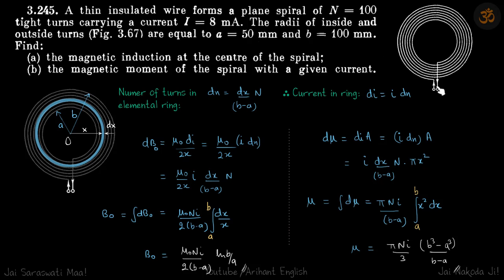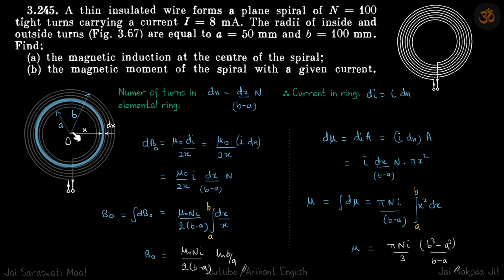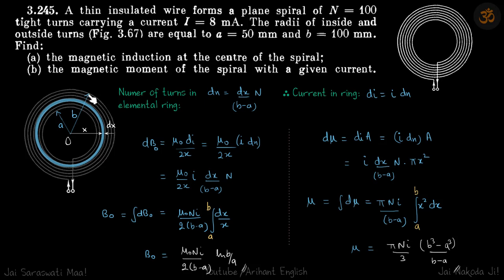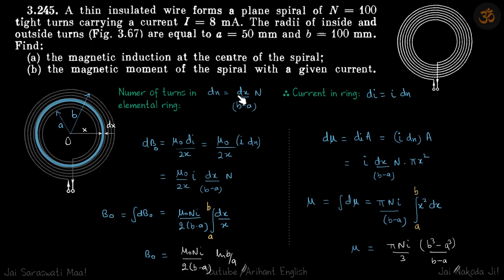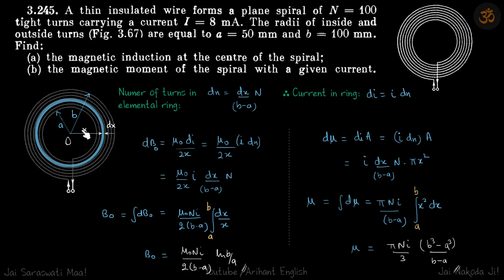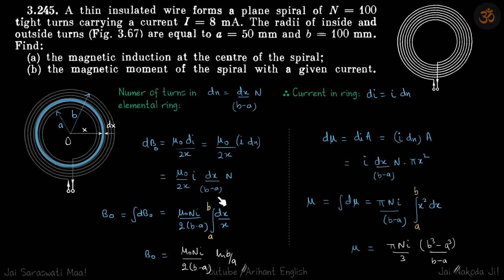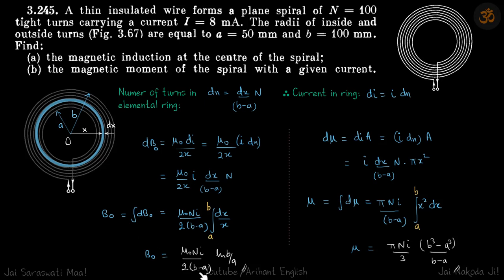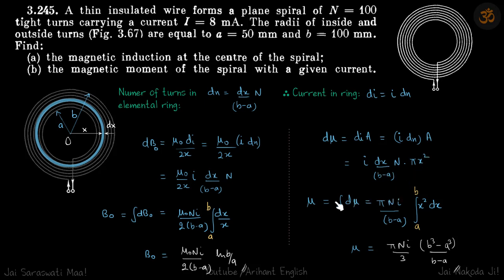3.245 | Irodov Solutions | Electrodynamics